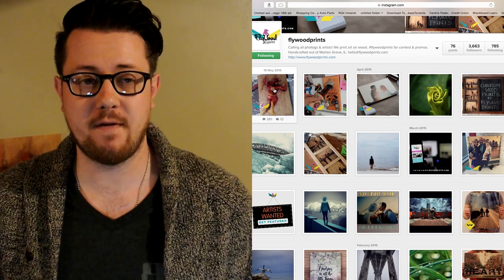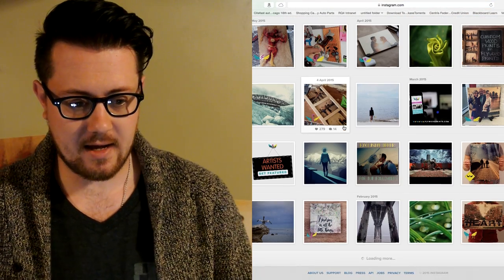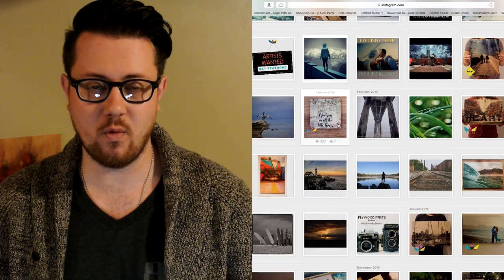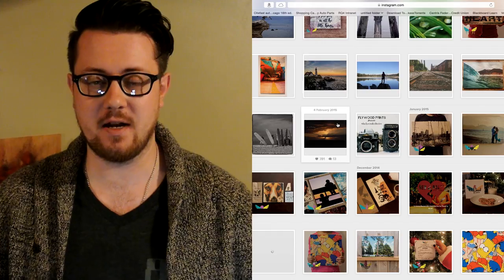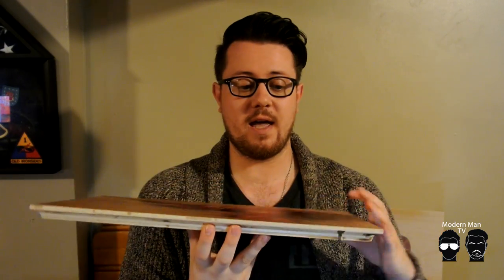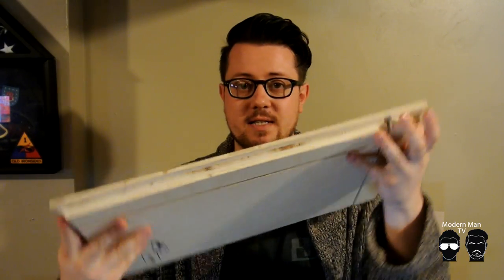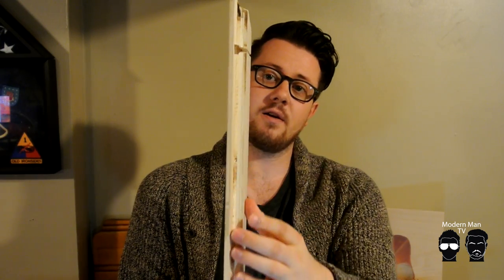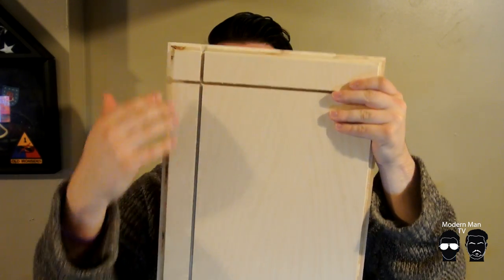Fly wood Prints Review I Photos printed on wood!?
Today Modern Man TV will review Flywood Prints-Wood photographic printing service and products.

Follow Flywood Prints on Instagram-flywoodprints

follow Mike and Ben on Instagram:
Mike-mikesmithimages
Ben-benkozielfitness